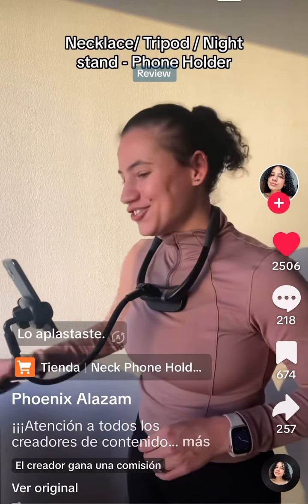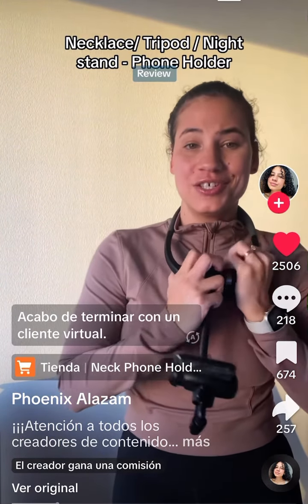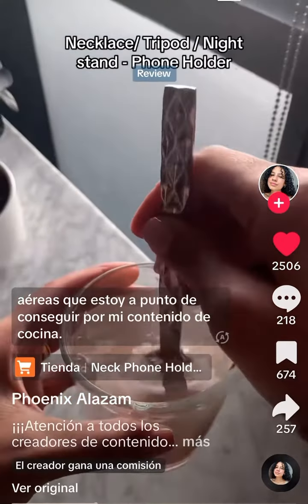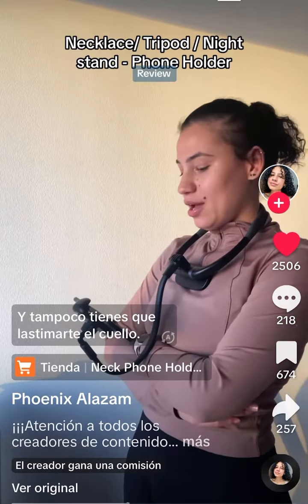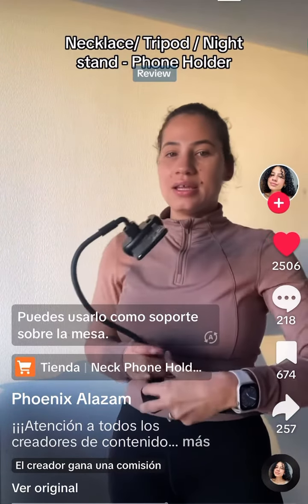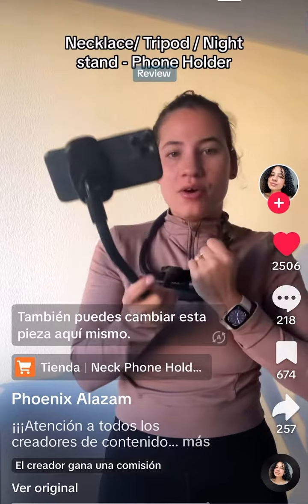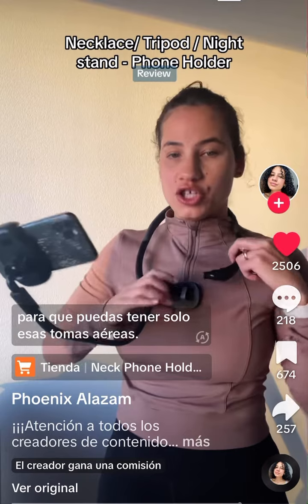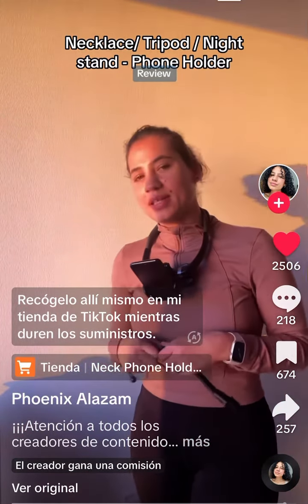Neck Phone Holder,Soporte para teléfono en el cuello